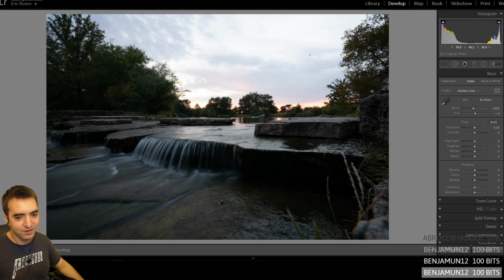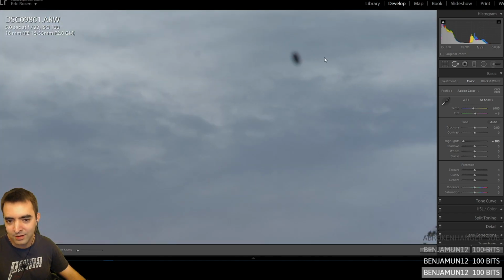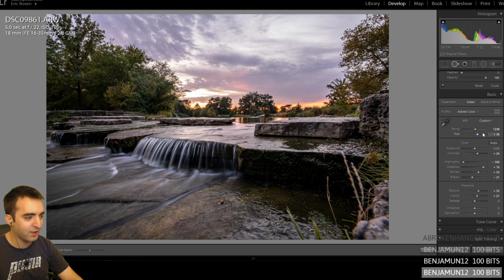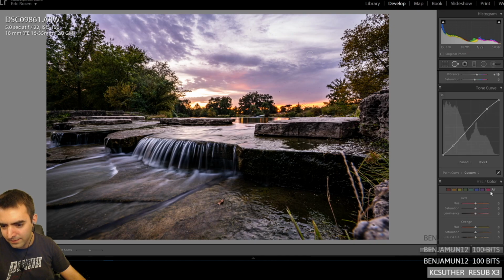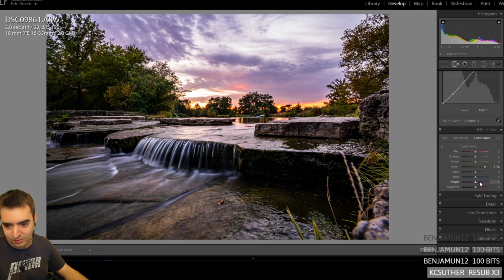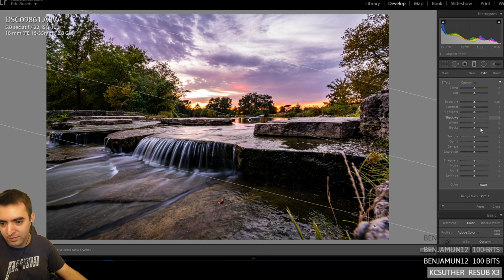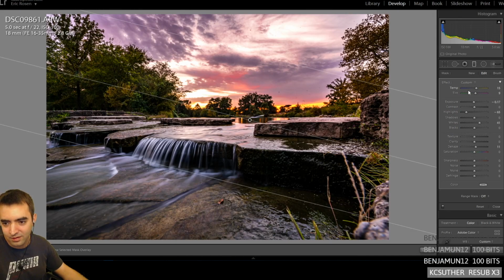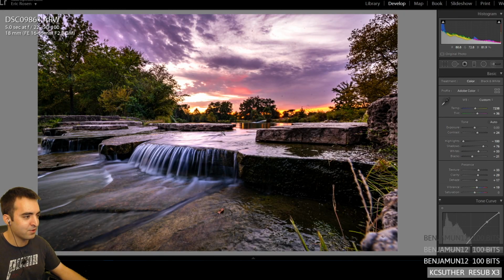How I edit a RAW photo in Adobe Lightroom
Just a quick tutorial on how I edit a RAW photo (taken with my Sony A7riii) in Adobe Lightroom.